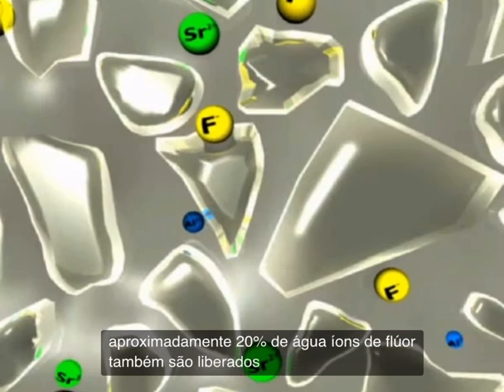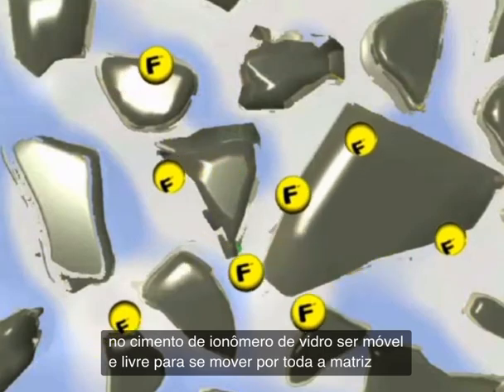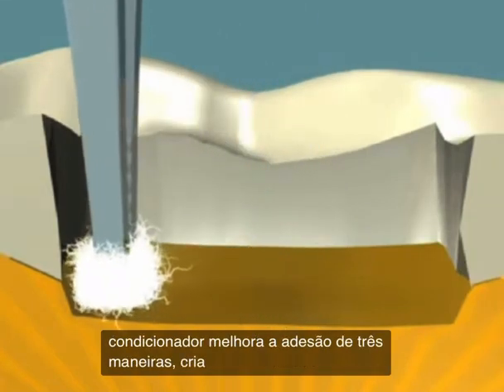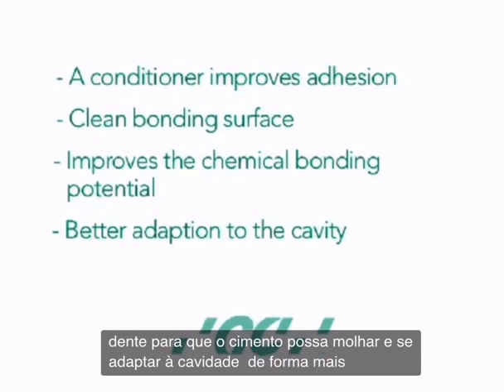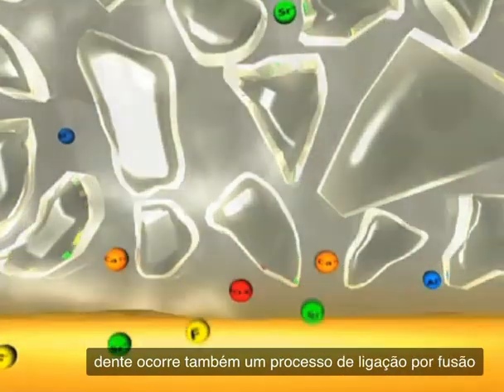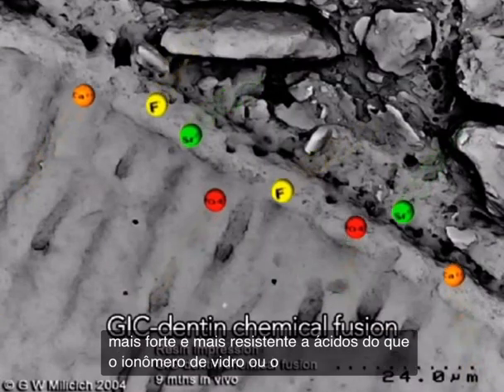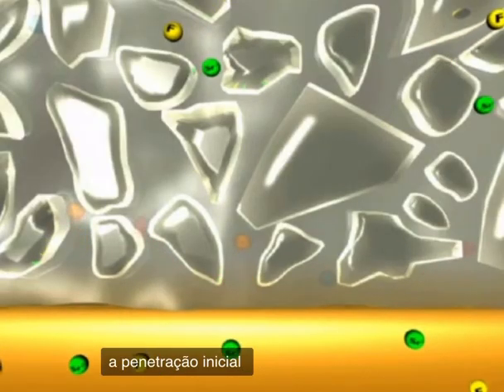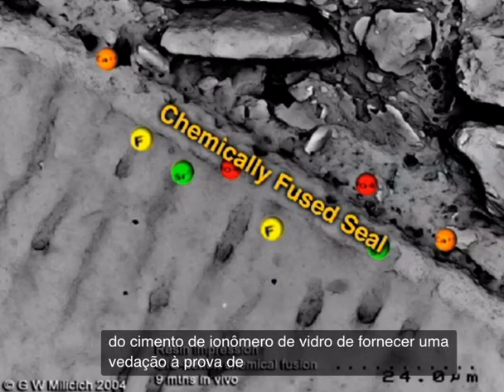CIMENTO IONÔMERO DE VIDRO (TRADUÇÃO)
VIDEO PARA MELHOR ENTENDIMENTO MOLECULAR DO CIMENTO IONÔMERO DE VIDRO